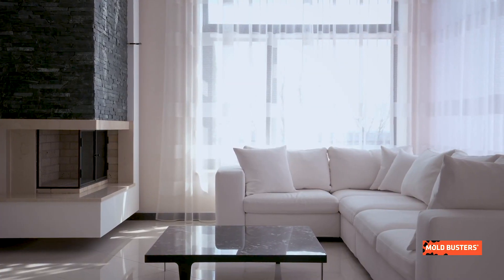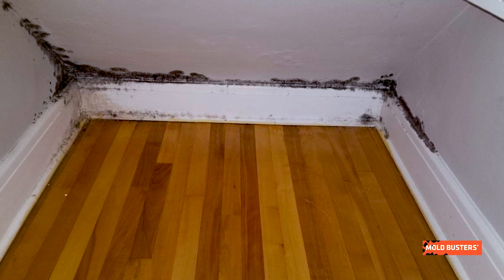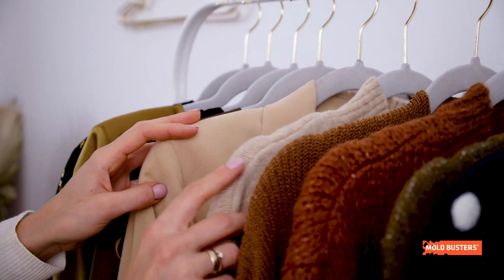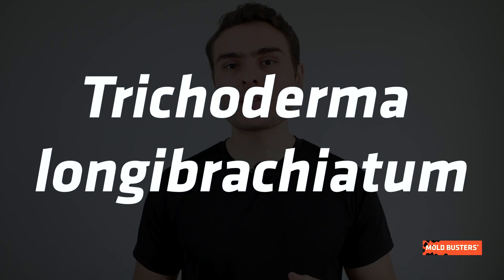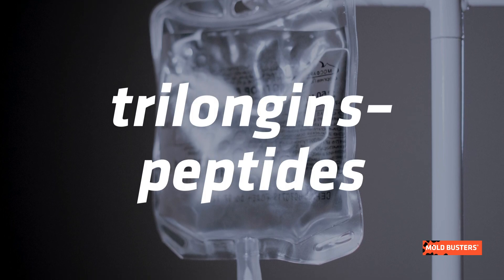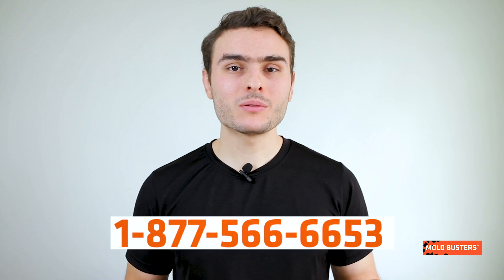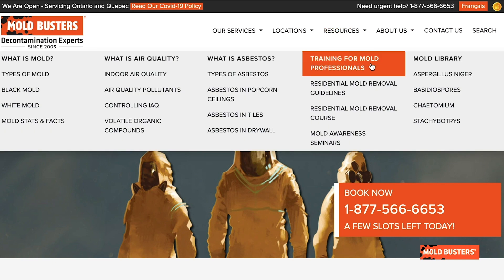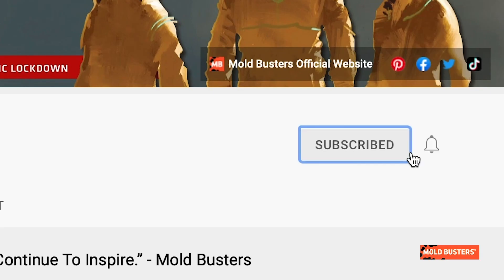🦠Trichoderma- 📚Mold Library - Mold Busters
Trichoderma is a genus of filamentous fungi typically found in soil, and on plants. They are known for being antagonistic to other harmful fungi and for their ability to produce a wide range of metabolites.